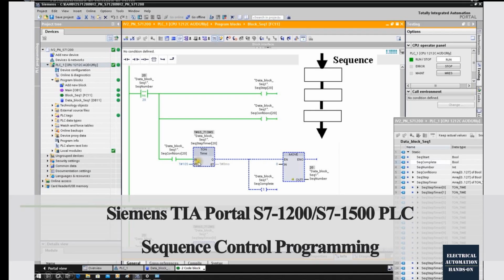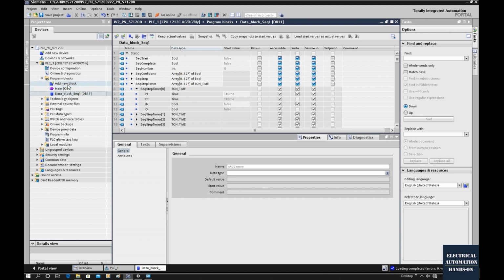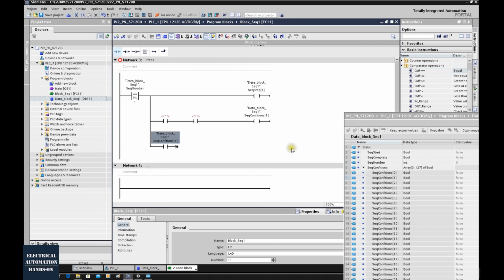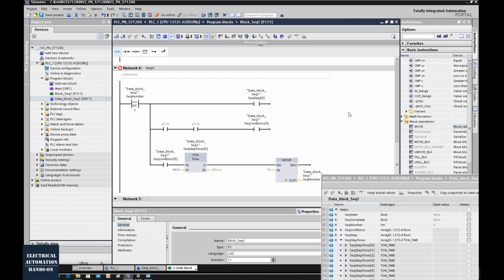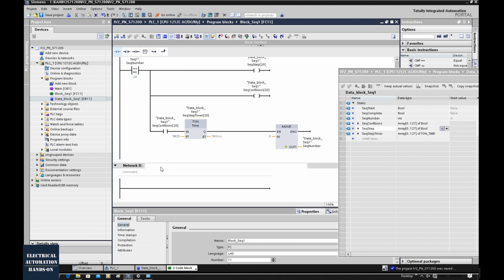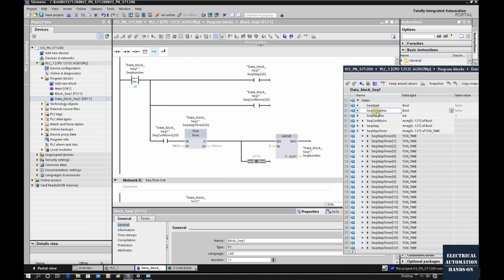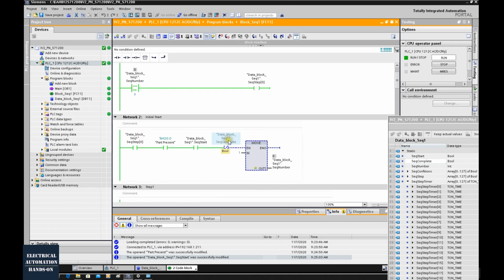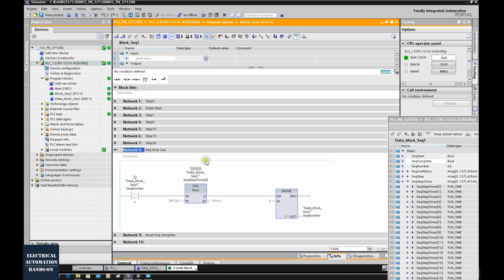SC02. Siemens TIA Portal Sequence Control Programming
Siemenes and Keyence IV2 Vision Sensor

SC08. How To Deliver a New Program to a Remote Siemens S7-1200 PLC via Memory Card